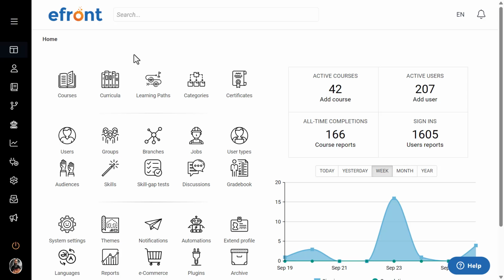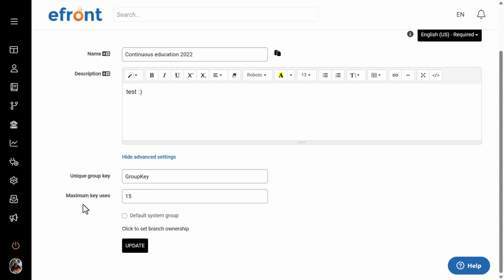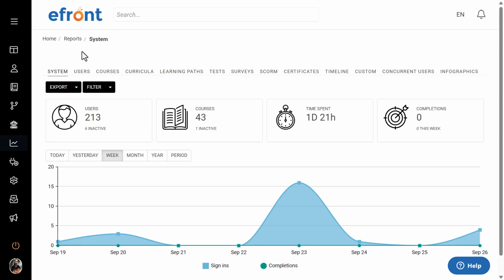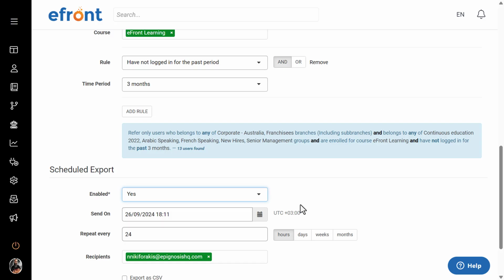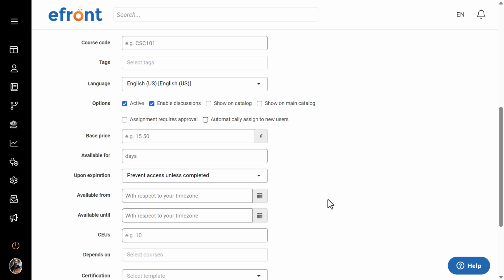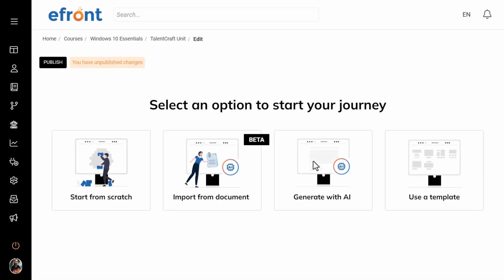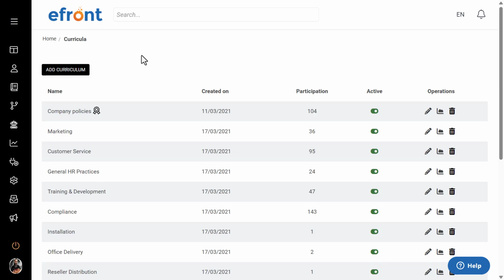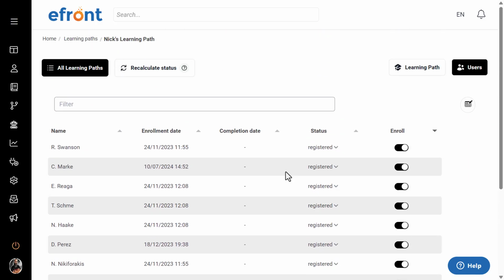eFront Features Overview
eFront interface is changing! Take a look at this overview of eFront's features.

00:00 Introduction
00:20 Working with User Types
02:19 Working with Branches
06:33 Working with Groups
10:46 Working with Notifications
16:54 Working with Reports
27:41 Working with Courses
41:31 Working with Talentcraft
51:13 Working with Curricula
54:12 Working with Learning Paths

Create your online course in no time and start your training today!